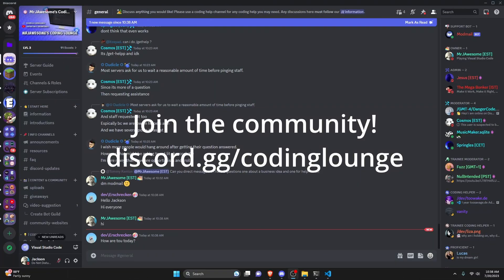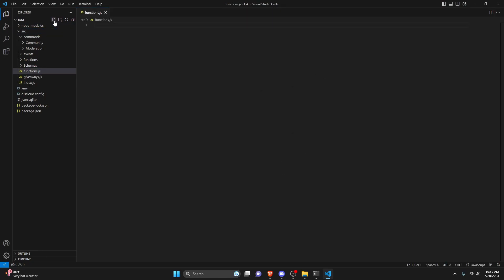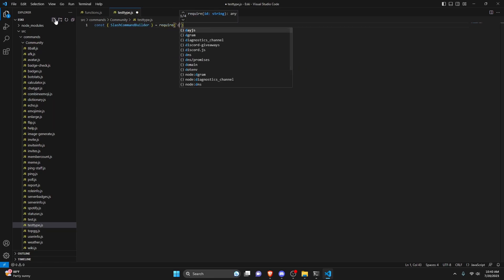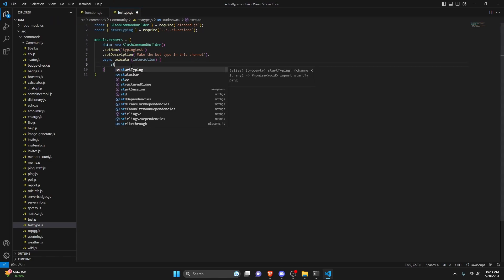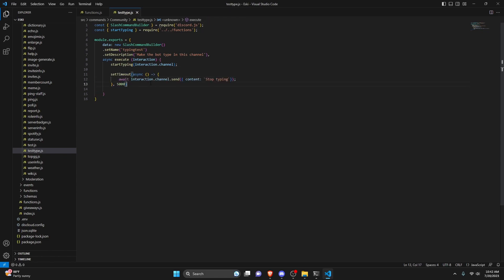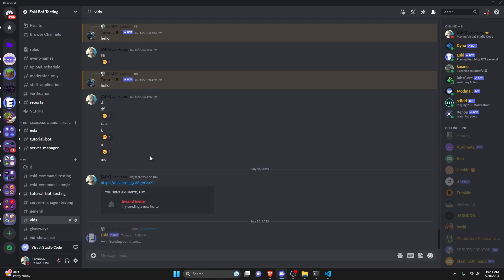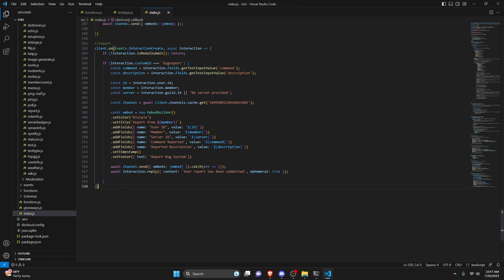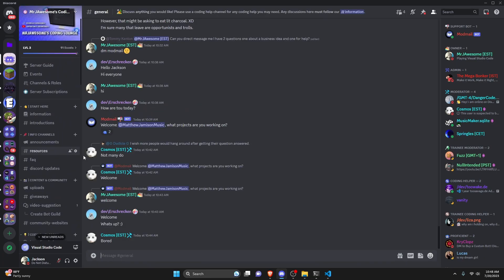How to START TYPING using your discord bot! || Discord.js V14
This is how you can make your discord bot type in a channel!